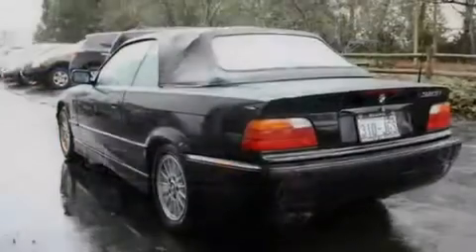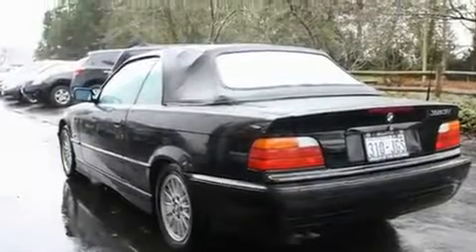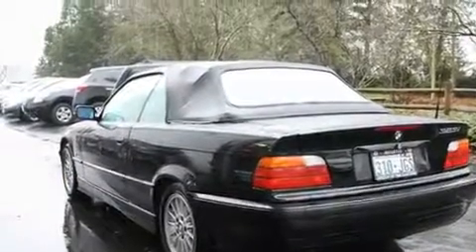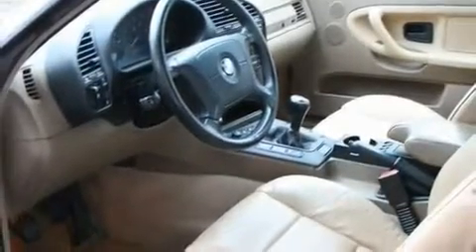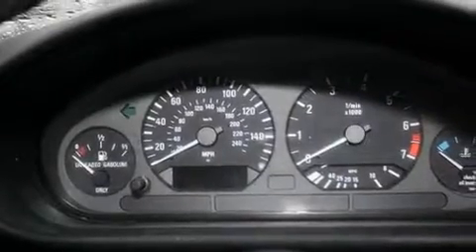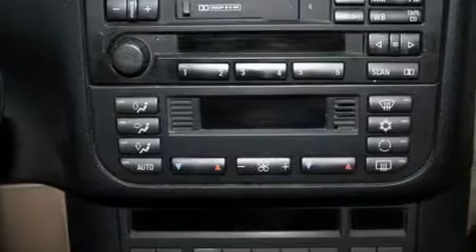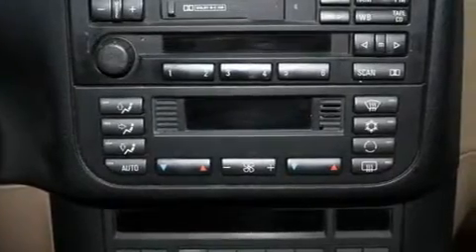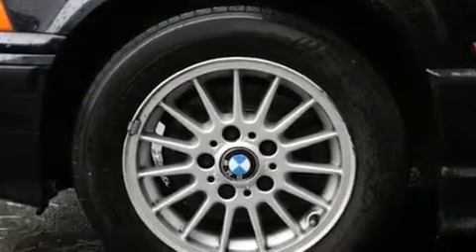1998 BMW 323iC Bellevue WA 98004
We are proud to present this 1998 BMW 323iC.

 Year: 1998
 Make: BMW
 Model: 323iC
 Engine: 6cyl
 Trans.: 5 Spd Manual
 Exterior: Black
 Miles: 106,196
 Interior: Tan

 1998 BMW 323iC Bellevue WA